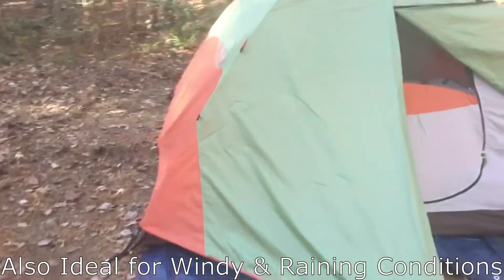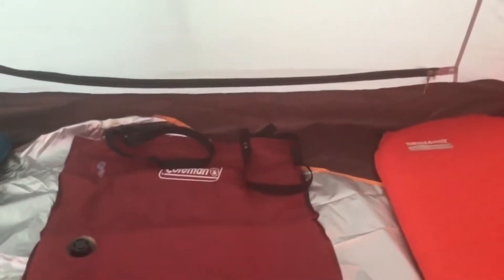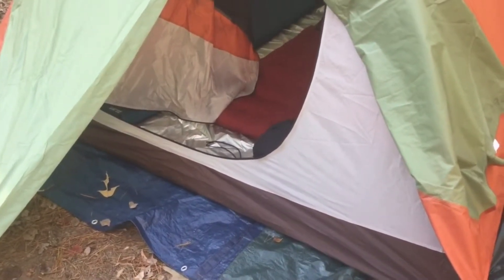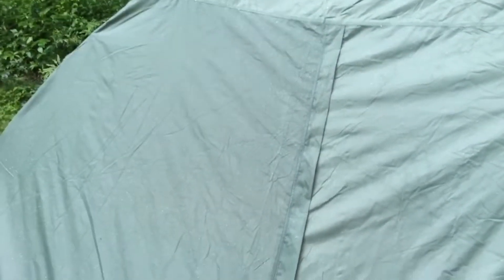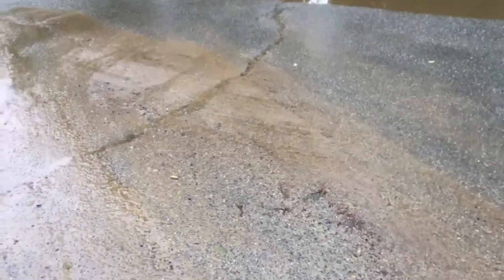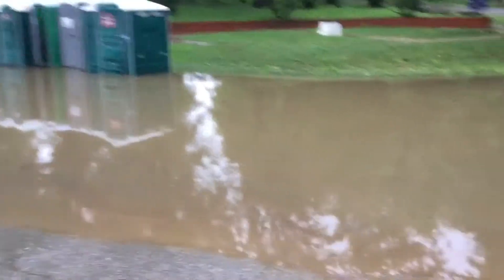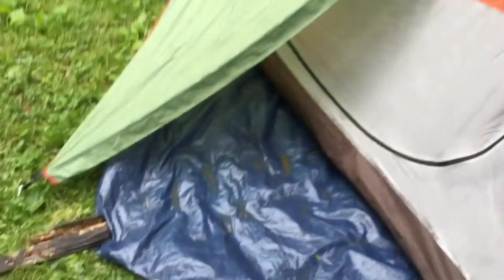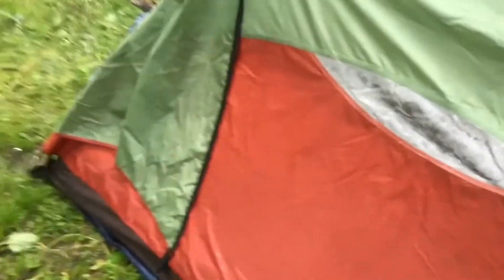✅ Best Tent for Windy Conditions 2021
ALPS Mountaineering Taurus is the Best Tent for Windy Conditions in 2021. You can get one here at a discounted price:

The ALPS Mountaineering Taurus Tent is excellent for the money! It is also best used for windy conditions, heavy rain, camping, winter camping, backpacking, rain, motorcycle camping, family camping, appalachian trail, and snow camping.

This 4-person tent doesn’t have sleeved tent poles, but it does have a ventilated rain fly that completely covers the tent on all sides. The setup is easier using pole clips, and the poles are made of fiberglass, a material that, although not as durable or heavy as steel, does add weight to the tent. This helps when a strong gust of wind tries to blow your tent away! The tent has a fairly low profile of 52 inches in the center, and that cuts down on wind resistance.

The Taurus does have two doors, but both of them have vestibules, which is a plus. It also has factory-sealed seams and a weatherproof coating. A queen-sized bed can fit inside, but with only about two feet left for gear. The wire stakes aren’t going to cut it in high winds, though, so you’ll want to invest in upgraded ones.

Ventilation
Zippered mesh windows in each door can be open or closed for desired ventilation. Combined with star gazing roof vents comfort is easy to find.

Gear Loft Storage
Storing small necessities is a breeze with the included Gear Loft.

Free-standing Pole system
For quick and easy setup simply attach pole clips to the shock corded Fiberglass poles.

Weather Protection
Factory sealed seams, 75D 185T Polyester Fly with 1500 mm coating and 75D 185T Poly Taffeta floor with 2000 mm coating combine to keep you dry.

Why you should get ALPS Mountaineering Taurus 4-Person Tent?

#1. Easy assembly, free-standing two-pole design with fiberglass poles

#2. Polyester tent fly resists water and UV damage while adding two vestibules for extra storage space

#3. Mesh roof, two entryways and a zippered window on each door offers easy access and great ventilation

#4. Fully equipped with #8 zippers, poly taffeta floor, mesh storage pockets, gear loft, stakes and guy ropes

#5. Base Size: 7'6 x 8'6, Center Height: 52", Total Weight: 10 lbs. 11 oz.

The ALPS Mountaineering Taurus 4-Person Tent is definitely the right choice for the performance as you can see in the review video.